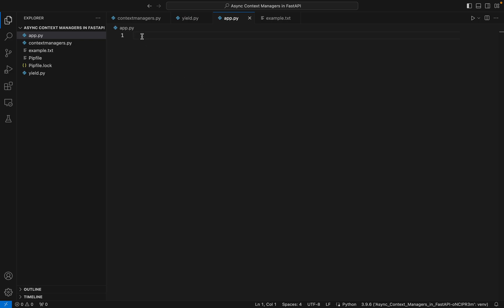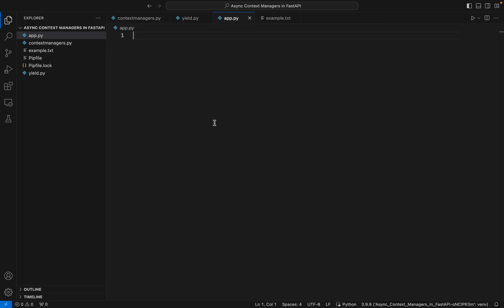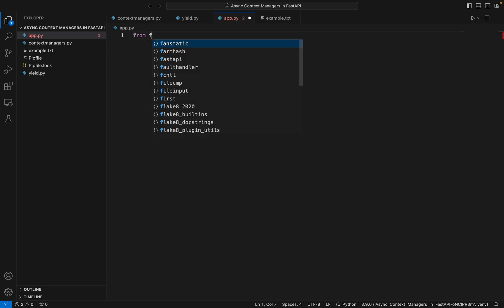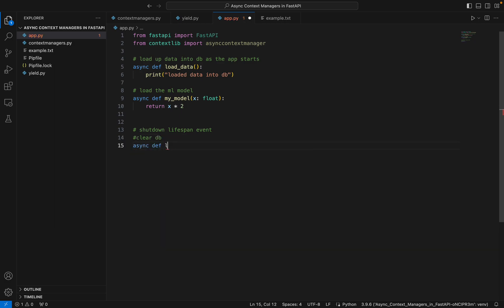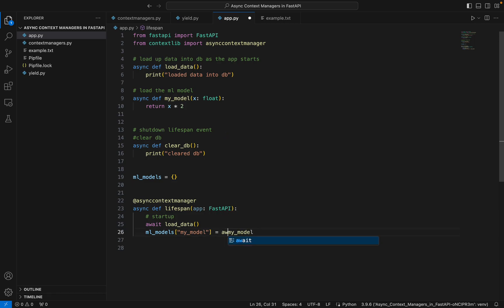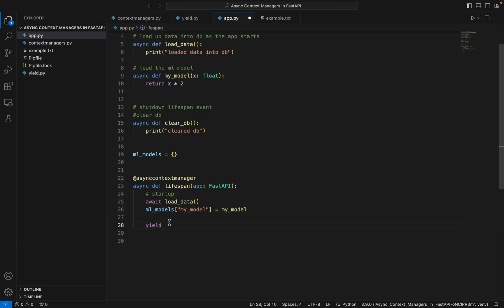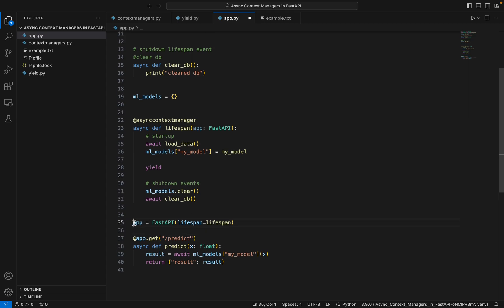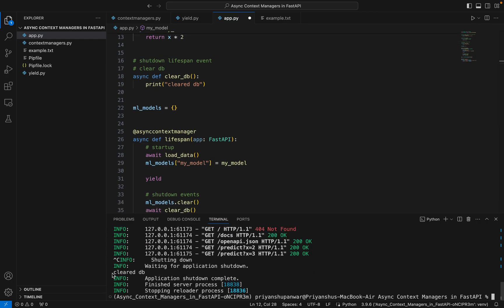Exploring Async Context Manager & Lifespan Events in FastAPI | Startup & Shutdown Events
In this comprehensive video, we delve into the powerful features of async context managers and lifespan events in FastAPI, shedding light on their significance in building robust and efficient web applications. FastAPI, known for its high-performance capabilities, offers a seamless integration of these features, enabling developers to manage resources and application lifecycle events with ease.

Understanding Context Managers: We begin by revisiting the concept of context managers in Python and their role in managing resources such as files and database connections.

Yield in Python: Before diving into async context managers, we provide a brief overview of the yield keyword and its usage in generator functions.
Opening a File with Context Manager: Demonstrating a practical example, we showcase how context managers are used to open and read files, ensuring proper cleanup afterward.

Introducing Async Context Managers: Transitioning to async context managers, we explore their similarities to regular context managers and their advantages in asynchronous code.

Async Context Managers in FastAPI: We highlight how async context managers are seamlessly integrated into FastAPI, focusing on loading and unloading machine learning models asynchronously.

Lifespan Events: Furthermore, we discuss the concept of lifespan events in FastAPI, illustrating how they allow developers to define startup and shutdown logic for the application, such as initializing shared resources and cleaning up after usage.